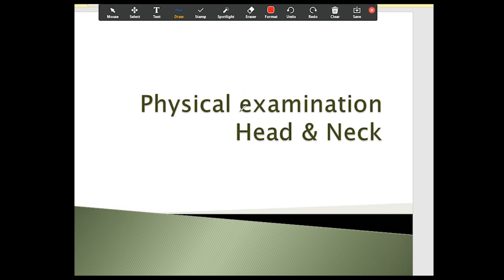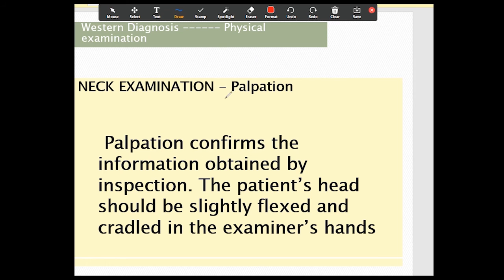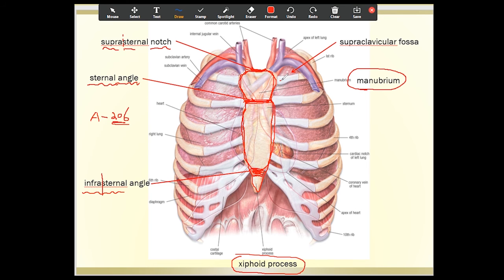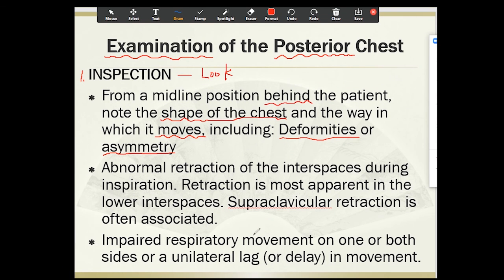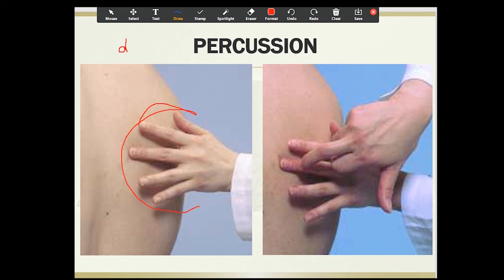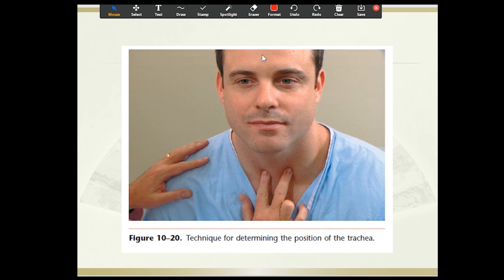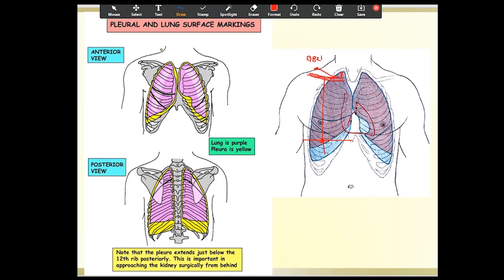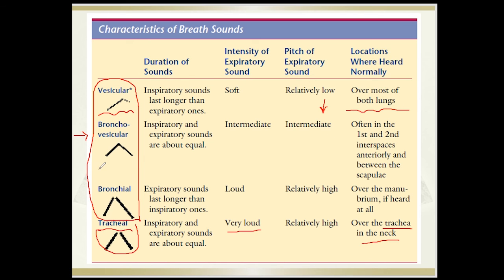5 Physical examination Thorax & Lungs/胸部和肺的检查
Let us introduce you to Basic Western Medicine Diagnosis ! This video is about  Physical examination Thorax & Lungs
这个视频向您介绍西医诊断学！ 该视频介绍胸部和肺的检查。

The book and link:
Textbook of Physical Diagnosis By Mark H. Sweartz